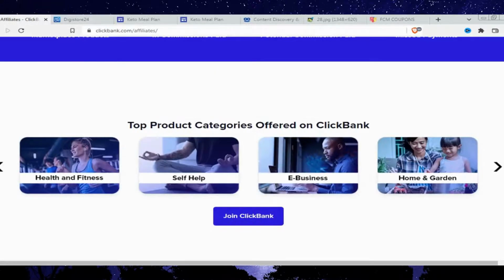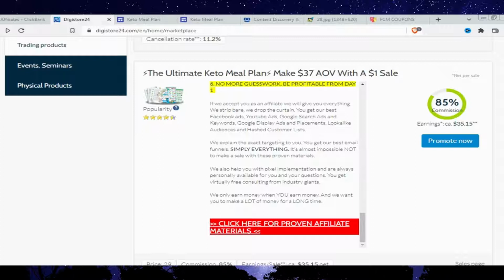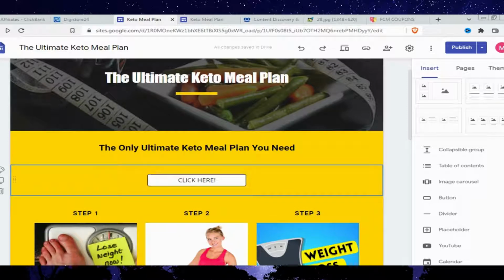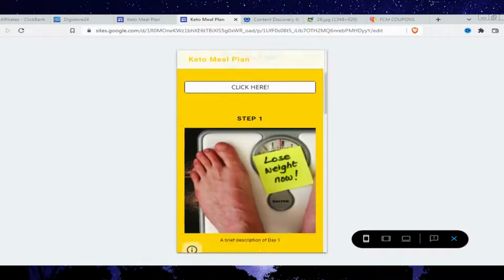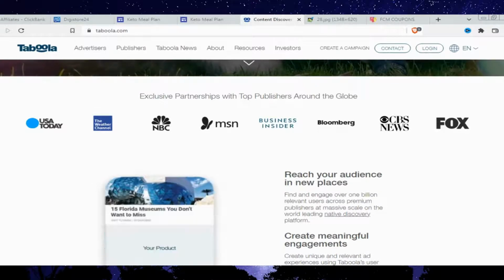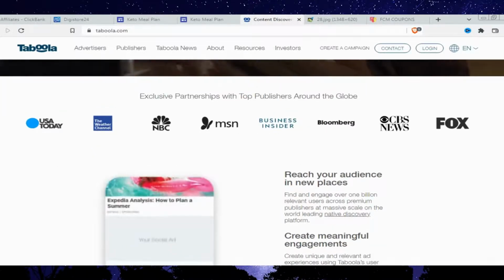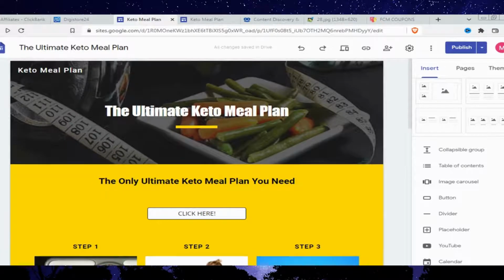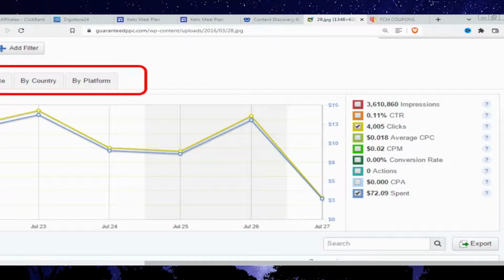Make $300/DAY With Clickbank Affiliate Marketing | Clickfunnels, Hostinger, Helium 10 Coupons.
How TO Make $300 In 24 Hours With Clickbank Affiliate Marketing/ Clickfunnels, Hostinger, Helium 10 Coupons.

You can find more coupons and discounts on Clickfunnels, Hostinger, Helium 10, Jungle Scout, Hostgator, Wix Website builder, Bluehost website builder,  and other platforms on our website.

If you want to start making money with Clickbank Affiliate marketing as a beginner, You need to watch this video because I will share with you on it the strategy you can use to start getting conventions and sales from your first day on the Clickbank affiliate marketing program.
so if you are interested in learning how to make money with ClickBank, how to promote ClickBank affiliate products, How to get sales on Clickbank, ClickBank for beginners, how to make money online using Clickbank, ClickBank free traffic.
make sure to watch this video.